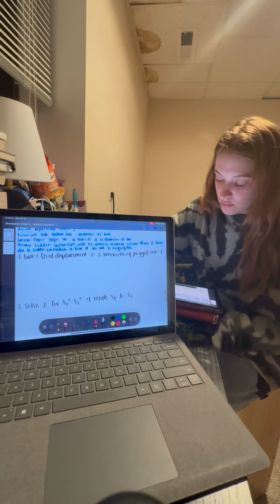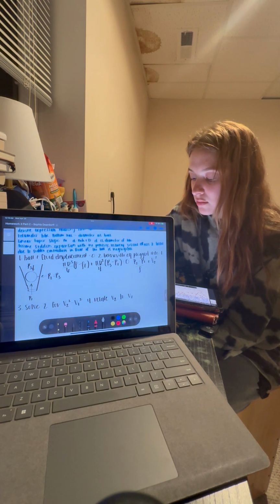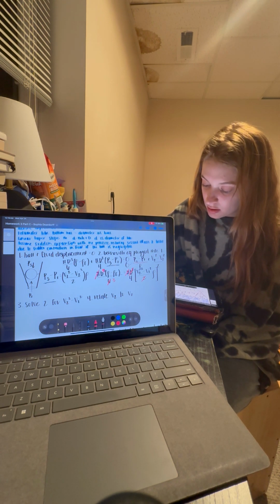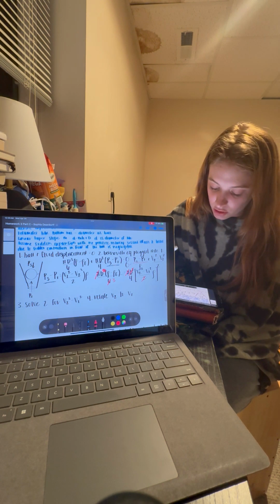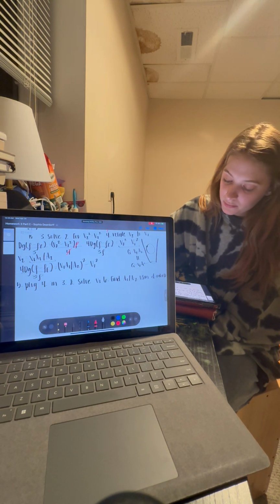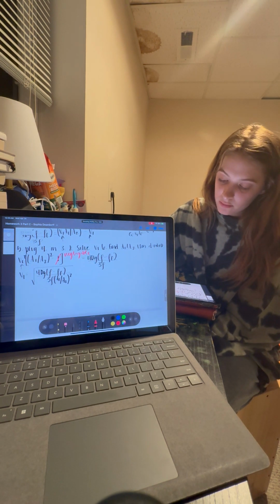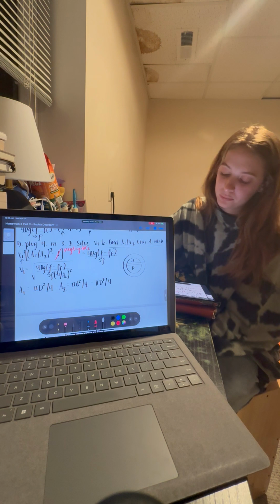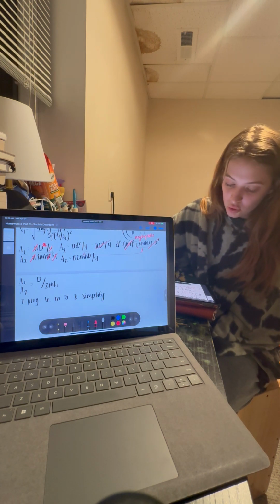Homework 3 - Part C